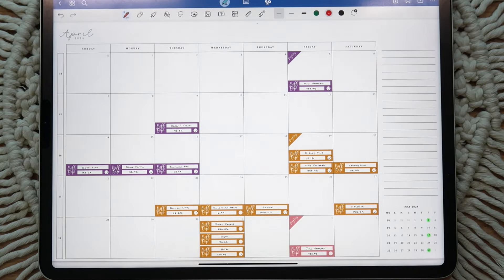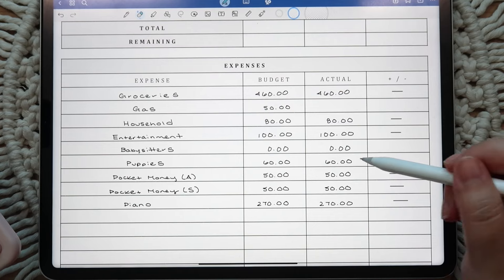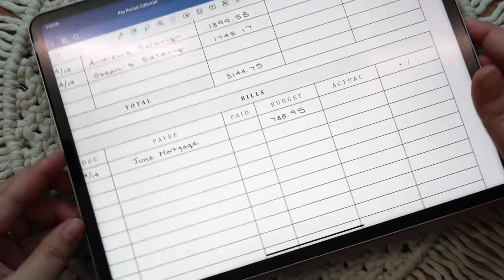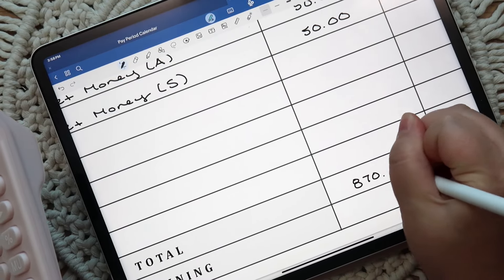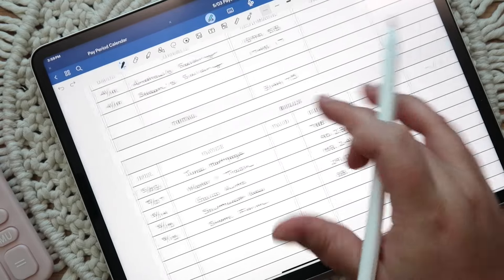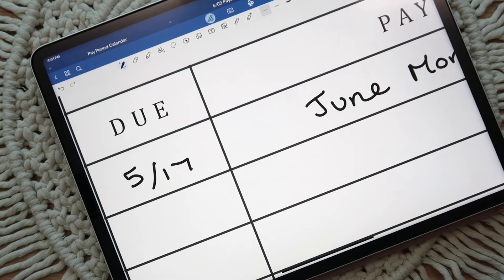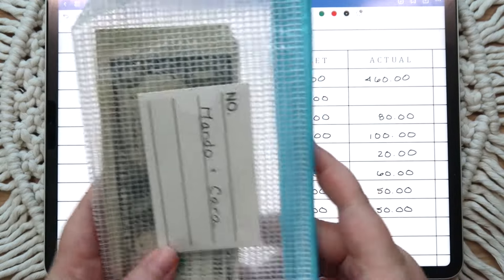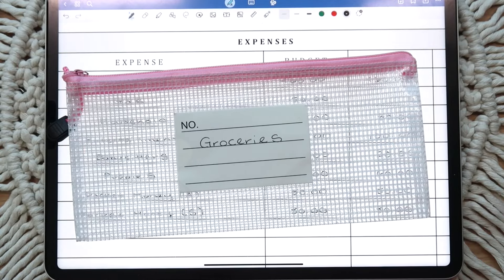May 2024 Budget Set Up & Cash Envelopes | The Big Question - Are We Paying Off the Van? 😅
Hey everyone!

In today’s video, I am sharing our paycheck budgets for the entire month of May 2024, as well as stuffing our cash envelopes for the first half of the month.  I am also sharing some updates on our debt payoff plan and my husband's job search.

Pink Calculator

Xoxo,
Stephanie Anne

DIGITAL PLANNING PRODUCTS I USE AND LOVE:
- 2nd Generation Apple Pencil
- Apple pencil tips